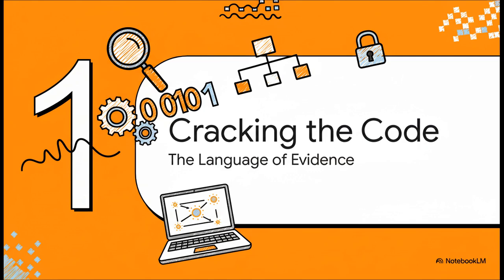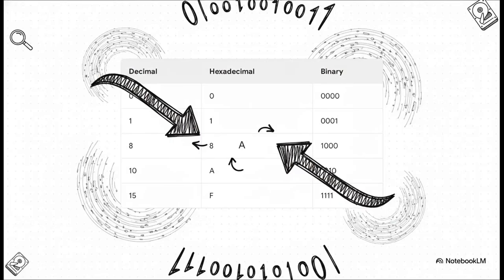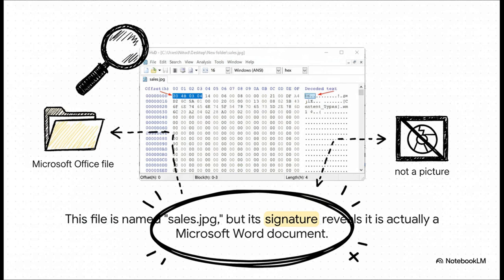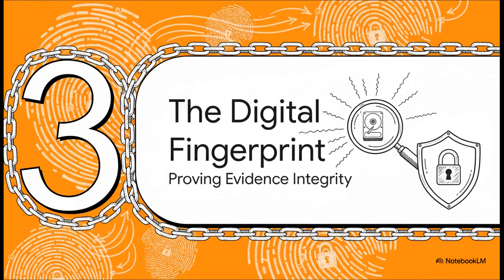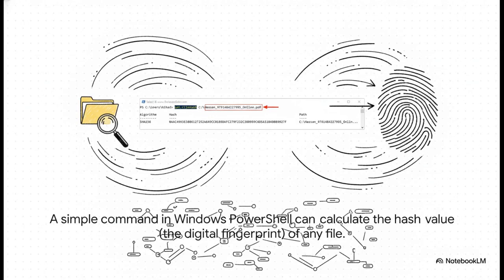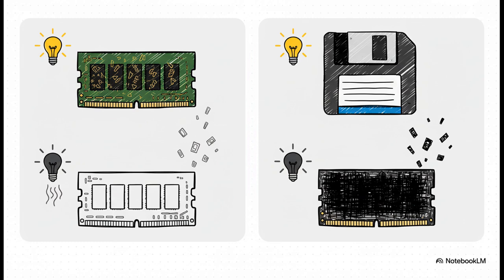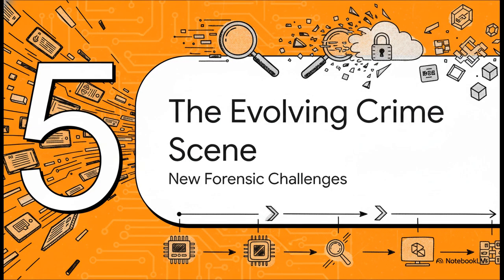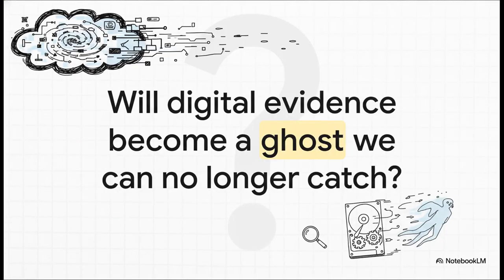IR162-Uncovering Digital Truth